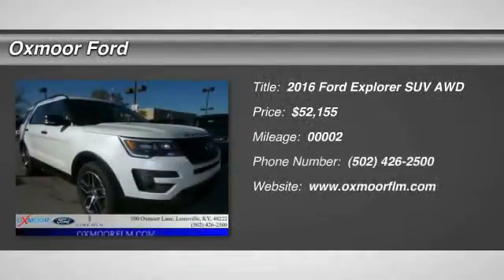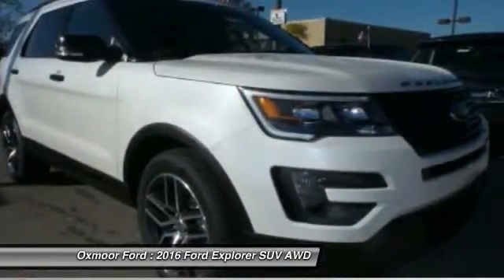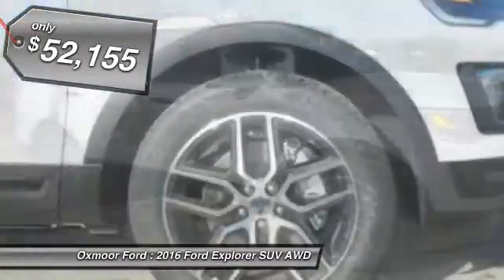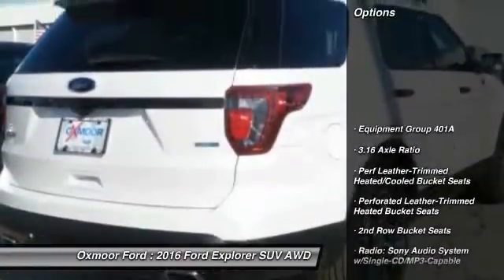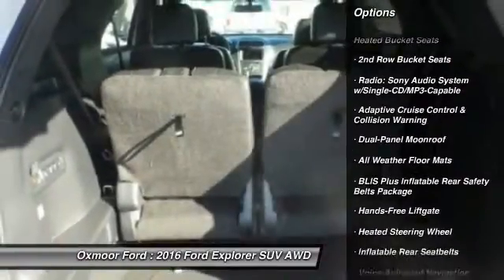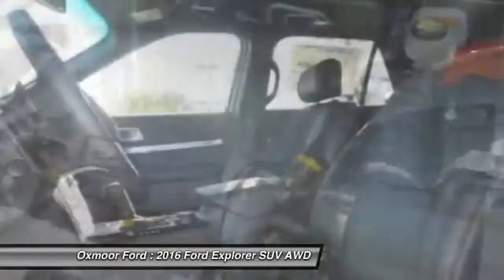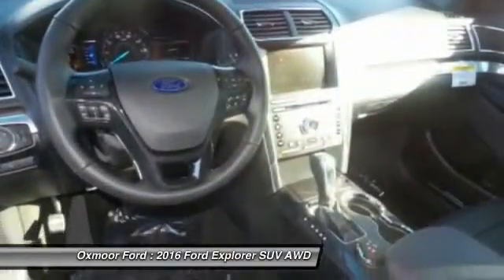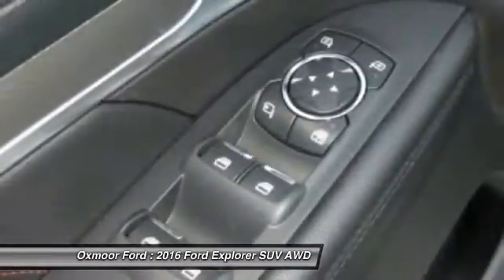2016 Ford Explorer Louisville KY 32522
Oxmoor Ford
100 Oxmoor Lane

Price includes: $500 - RETAIL Customer Cash. Exp. 11/02